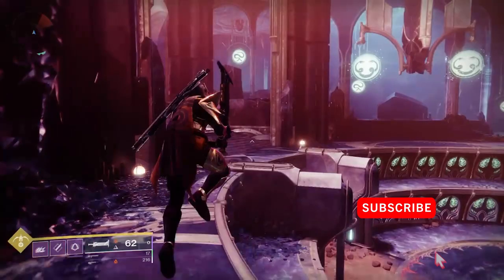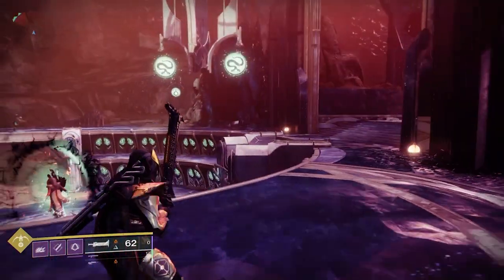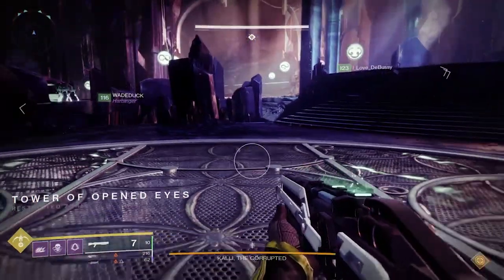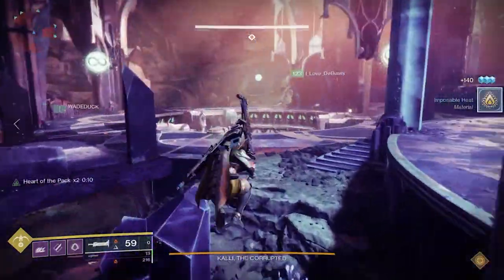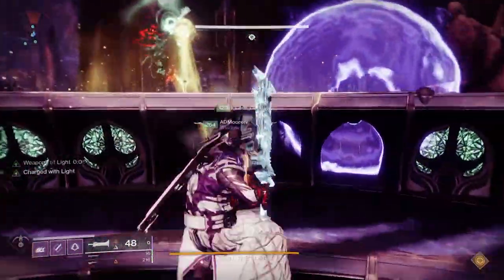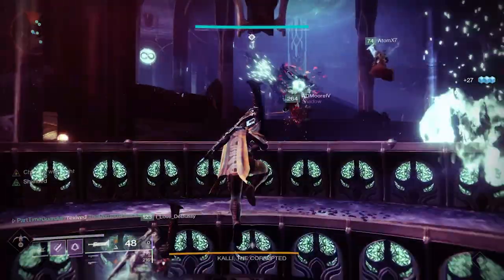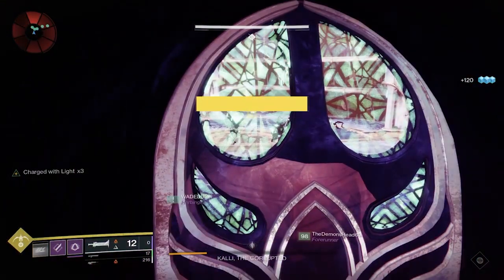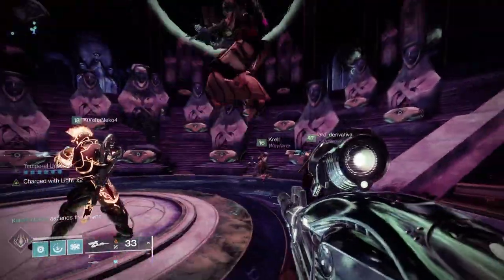How anyone can beat Kalli in the Last Wish Raid in 2022.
This Last Wish Raid guide for beginners will walk you through the Kalli encounter.  This guide will walk you through how the encounter works. Many of the mechanics in the this encounter, including symbol callouts, will be used through the Last Wish Raid in Destiny 2.